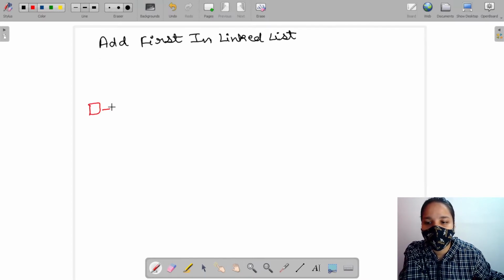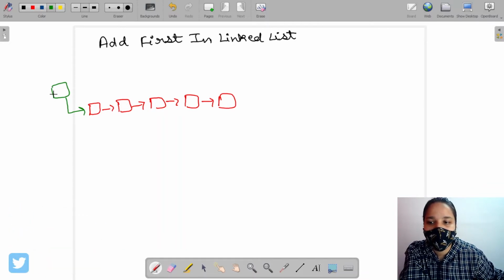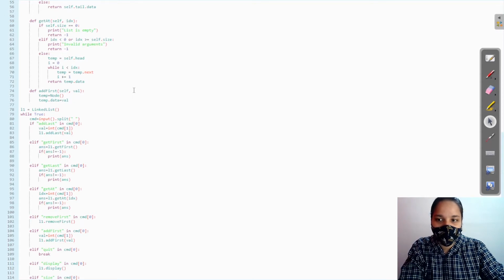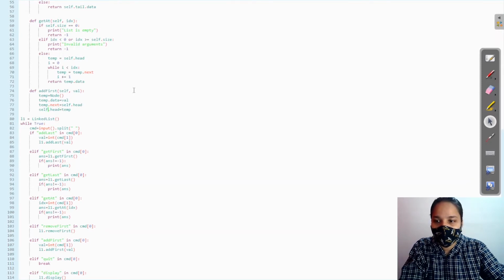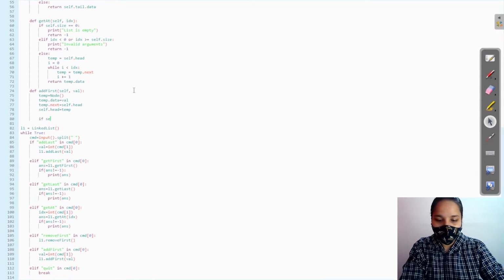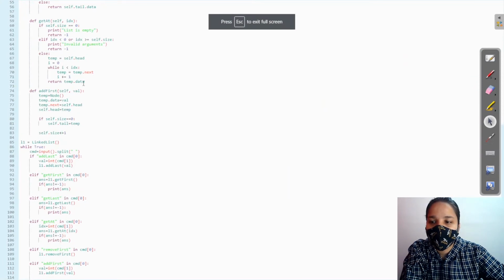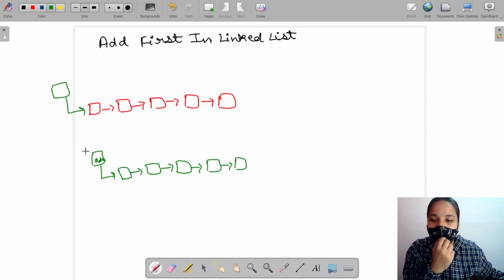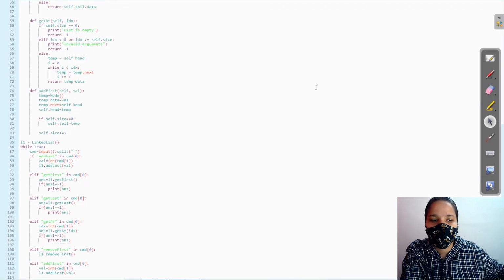Add first in linkedlist | Module : Basics Data Structures | In English | Python | Video_6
Add First In Linked List

Question Statement:
1. You are given a partially written LinkedList class and you have to add element at first index.
2. You are required to complete the body of addLast function. This function is supposed to add an element to the end of LinkedList.

Topic

Used DataStructure

TimeComplexity: O(1)

SpaceComplexity: O(1)

Similar Questions:
    1) AddLast in Linked List: